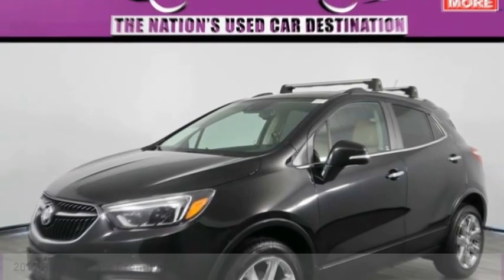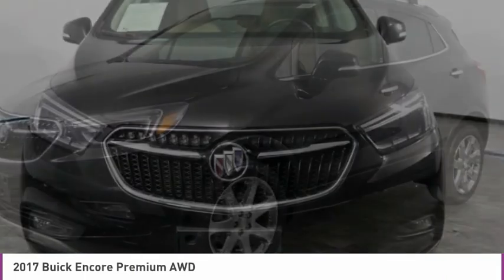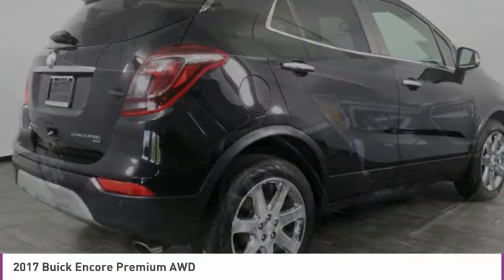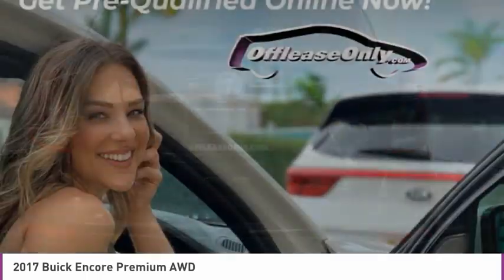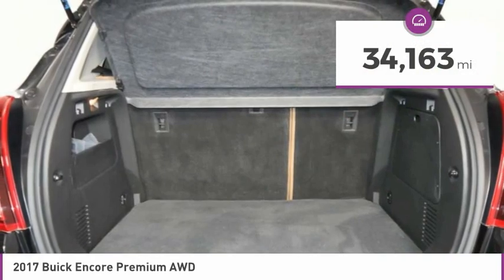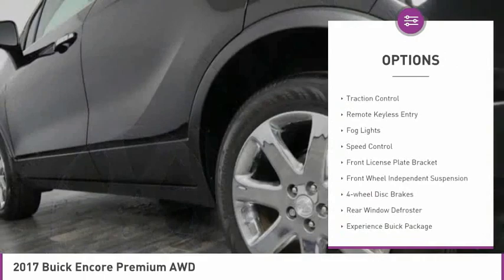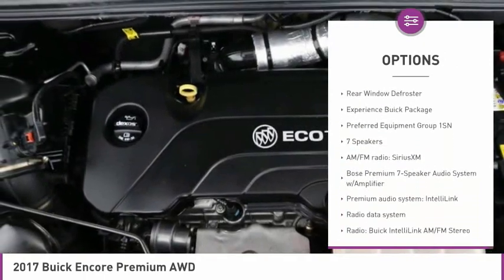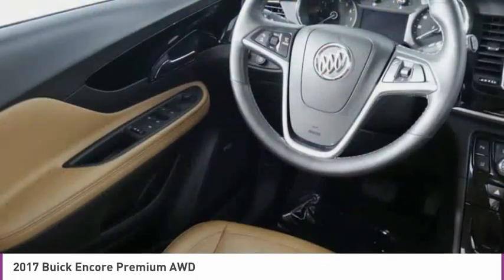2017 Buick Encore B305584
2017 BUICK ENCORE West Palm Beach, FL
Stock# B305584

*Roof Rack | Touch Screen | Sunroof | Navigation | Heated Seat | Heated Steering Wheel |*

Save Big; Original Price was $ . Reward yourself with our 2017 Buick Encore Premium AWD SUV that's turning heads in Ebony Twilight Metallic! Powered by a TurboCharged 1.4 Liter 4 Cylinder that generates 138hp while matched with a 6 Speed Automatic transmission for smooth, effortless shifting. This All Wheel Drive team helps you achieve near 32mpg on the highway. Easy to maneuver and a pleasure to drive, our Encore lets you arrive in style!
You can load up your friends and all of their gear in our spacious Premium cabin that's complete with heated leather power-adjustable front seats, sunroof, full-color navigation, remote vehicle start, a multi-color driver information center, active noise cancellation, dual-zone automatic climate control, and a heated leather-wrapped steering wheel with audio/phone controls. Responsibly control your media with our color touchscreen, stay connected via available 4G WiFi, and use your voice to play your tunes courtesy of IntelliLink with smartphone integration and Bose Premium audio. Now...buckle up and set your sights on new adventures!
Buick's advanced safety features help you avoid and manage challenging driving situations and have earned Encore excellent safety ratings. Drive confidently with front/rear park assist, forward collision alert, lane departure alert, a rearview camera and more. Discerning drivers just like you are giving rave reviews to our Encore that is better than ever for 2017. Get behind the wheel and you'll agree this is a smart choice.